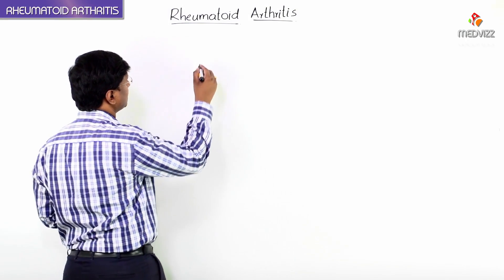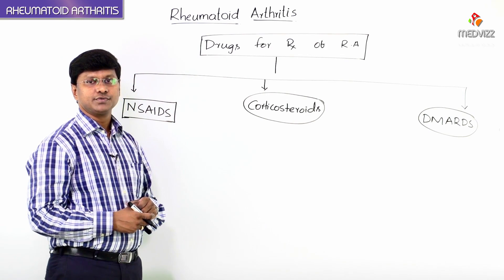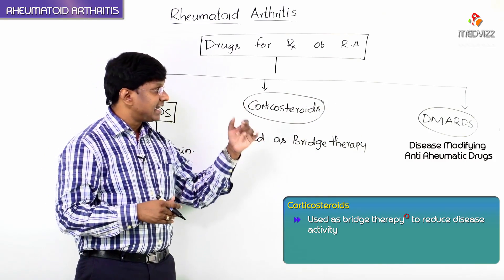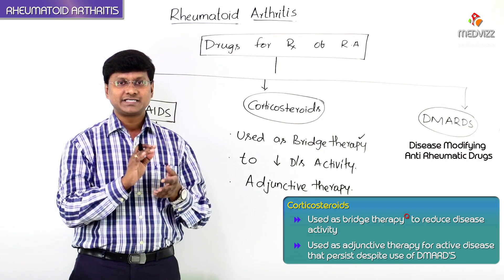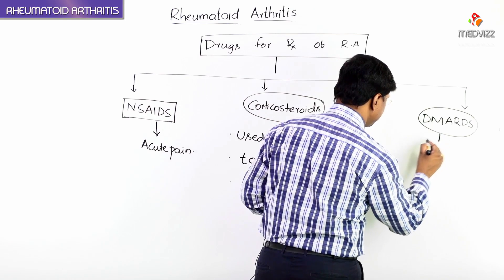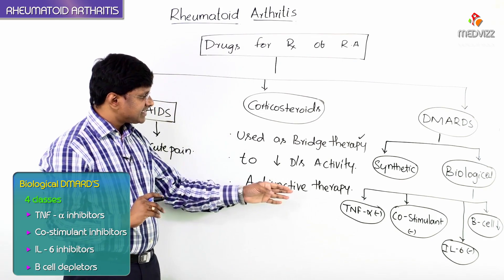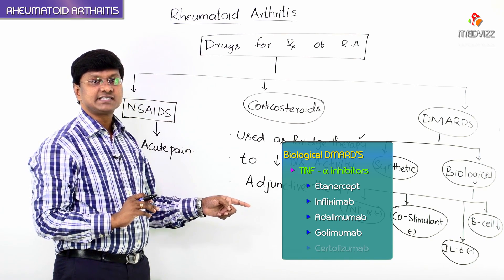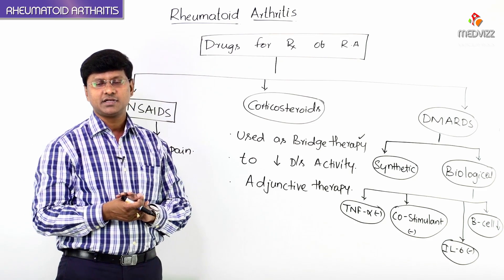Classification of Anti Rheumatoid Drugs - Pharmacology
Rheumatoid arthritis (RA) is an inflammatory autoimmune disorder characterized by joint pain, swelling, and synovial destruction. RA predominantly affects middle-aged women. The condition can also cause various extra-articular manifestations such as rheumatoid nodules and pulmonary fibrosis. Diagnosis is mainly based on clinical features (e.g., morning stiffness, symmetrical joint swelling) and laboratory tests (e.g., anti-CCP). X-ray findings (e.g., soft tissue swelling or joint space narrowing) occur late in the disease and are therefore not typically used for diagnosis. Early intervention with disease-modifying antirheumatic drugs (DMARDs) plays a decisive role in successful treatment. RA is not curable, but early effective treatment may help offset severe complications (e.g., permanent damage to the affected joints).

General measures
For acute episodes of inflammation: cryotherapy
Physical and occupational therapy
Physical activity

Acute anti-inflammatory therapy
Indication: acute attack

Glucocorticoids: given until DMARD's onset of action or as long-term therapy for highly active RA.
Systemic
Intra-articular injections of PRN
Prevention of osteoporosis: optimization of sufficient calcium and vitamin D intake

NSAIDs and COX-2 inhibitors: symptomatic relief without improving prognosis
PPIs are recommended because combining glucocorticoids with NSAIDs substantially increases the risk of GI ulcers.

Long-term anti-inflammatory therapy with disease-modifying antirheumatic drugs (DMARDs)
Induce immunosuppression, leading to potential remission of RA
Reduce mortality and morbidity by up to 30%
Slow progression of disease
Preserve joint function
Limit complications
Slow onset of action (≥ 6 weeks), so symptomatic treatment with glucocorticoids and NSAIDs is often required

Non-biologic agents
Drug of choice: methotrexate (MTX)
First-line treatment for moderate to severe RA
Benefits: highly effective, relatively well-tolerated, low cost, possibly life-prolonging
Gastrointestinal side effects  , rash, hepatotoxicity (abnormal liver chemistry), interstitial pneumonitis and pulmonary fibrosis, bone marrow suppression , nephrotoxicity, increased risk of lymphoproliferative disorders, teratogenicity, alopecia
To minimize side effects, folic acid is recommended 24–48 hours after taking MTX.
Do not give NSAIDs on the same day as MTX, as they can worsen the side effects of MTX by inhibiting its renal excretion .

Alternative drugs:
Leflunomide
Hydroxychloroquine
Sulfasalazine: for use in pregnancy

Biologic therapy
Indication: moderate or severe disease activity remaining after three months of DMARD therapy
Should be combined with non-biologic DMARDs
Tumor necrosis factor (TNF) α inhibitors: e.g., adalimumab, infliximab, etanercept
See contraindications to anti-TNF-α treatment.
Others: rituximab (anti-CD20) and anakinra (interleukin-1 receptor antagonist, particularly for Still disease)

Early administration of DMARDs is crucial for a better outcome!